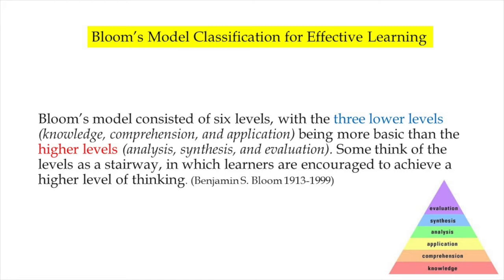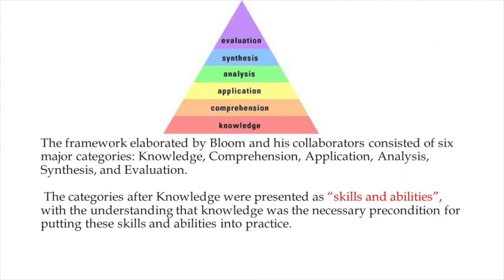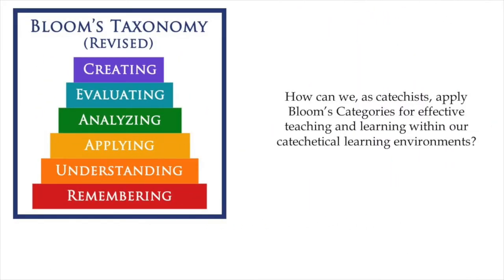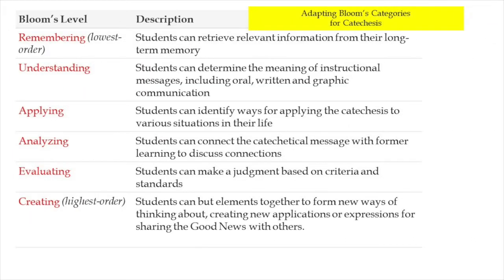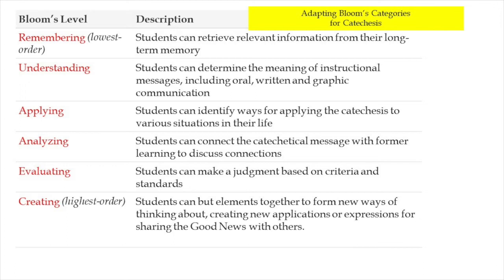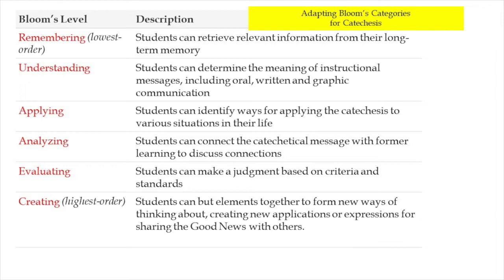Ecat1.1-Session 3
VLCFF.UDayton.edu
Bloom's Theory